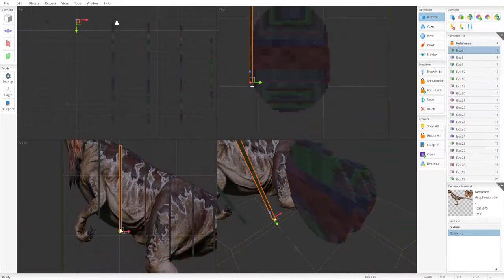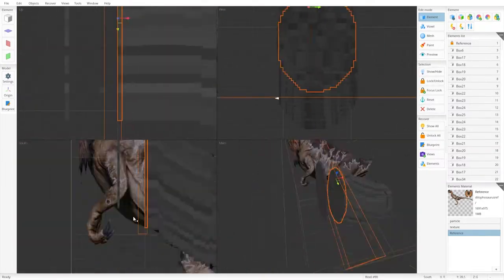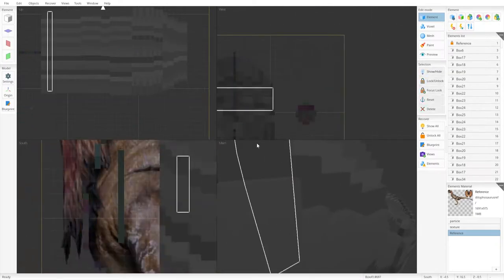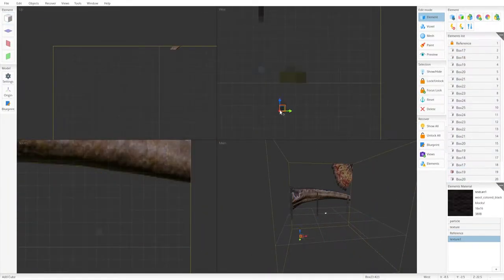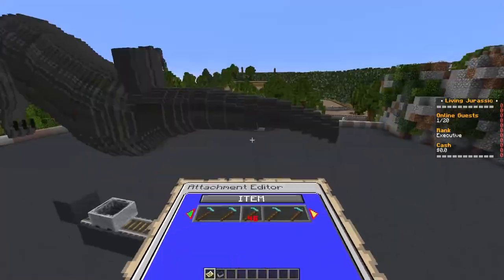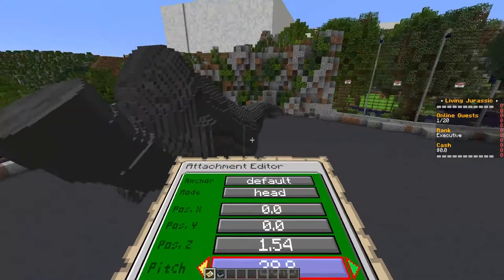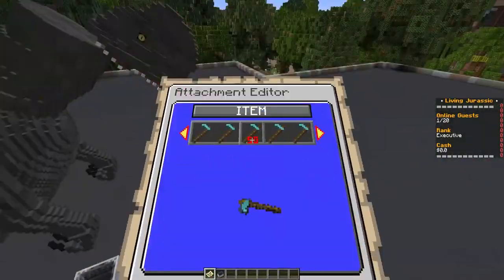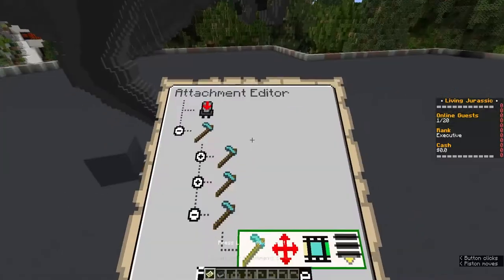Minecraft | Living Jurassic | Modelling A Dilophosaurus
NEW Minecraft Server Built from the ground up!

Today we'll be modelling a Dilophosaurus from scratch, using references and showing my process for building animatronic dinosaurs!  Hope you enjoy!

FantasiaBuilds - Youtube